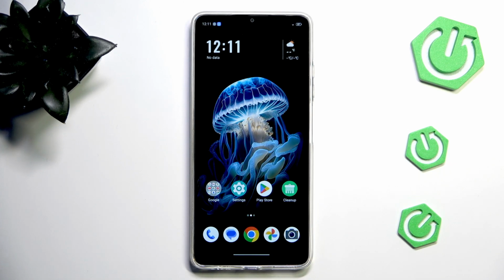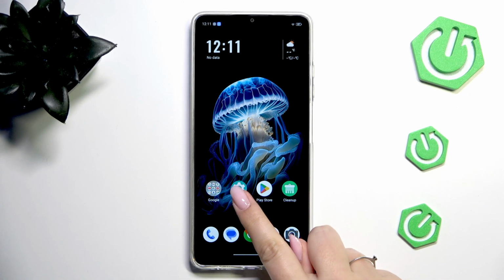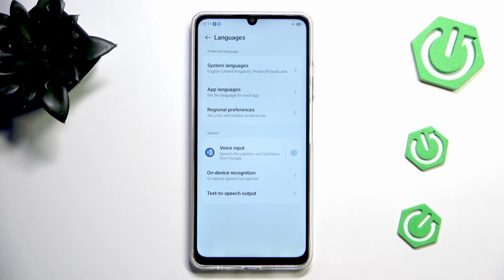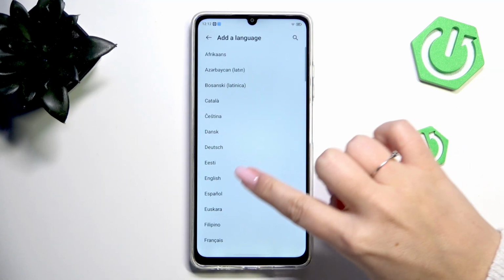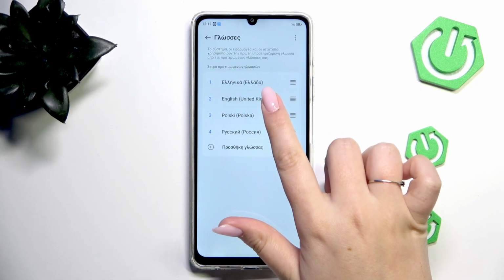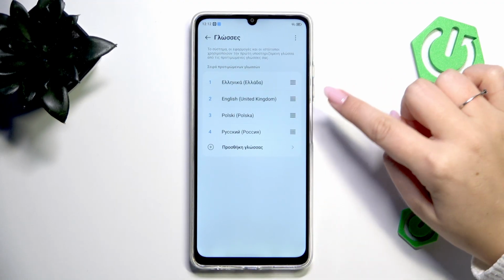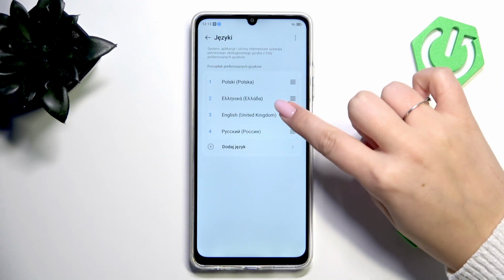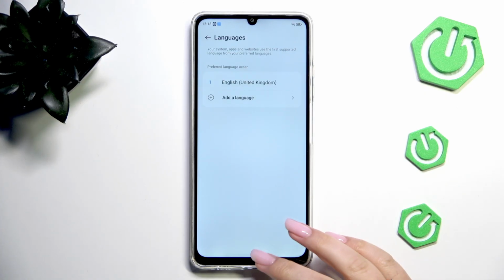ZTE Blade A36 – How to Change Language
In this video I show how to change the system language on the ZTE Blade A36 step by step. If your phone switched to a language you don't understand, this guide walks you through opening Settings, finding System → Languages, adding a new language, setting it as default, reordering languages to switch quickly, and removing languages you no longer need. These simple steps help you restore English or pick any available language on your ZTE Blade A36 without guessing the menus.

How to change the system language on ZTE Blade A36?
How to add a language on ZTE Blade A36?
How to remove or reorder languages on ZTE Blade A36?

0:00 Intro – what we will do
0:08 Open Settings (tap the gear icon)
0:23 Find System (update icon) and open Languages
0:35 Tap Languages → System languages
0:42 Add a language (tap + and choose from the list)
1:04 Set the new language as default (apply immediately)
1:23 Reorder languages to change the system language quickly
1:40 Apply the reorder to switch language (drag to top)
1:54 Remove unwanted languages (three dots → Remove)
2:13 Wrap up and channel request